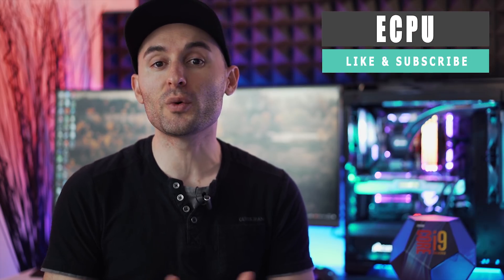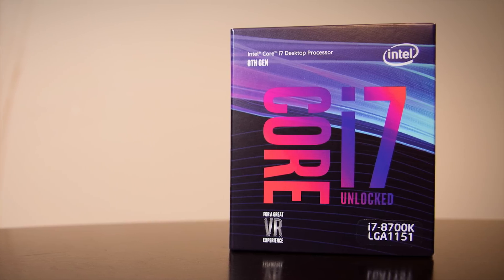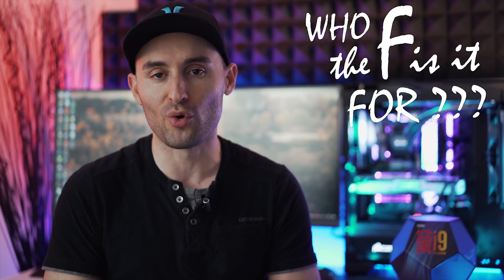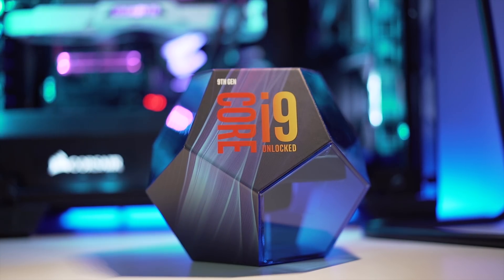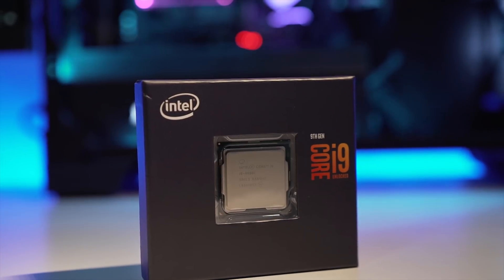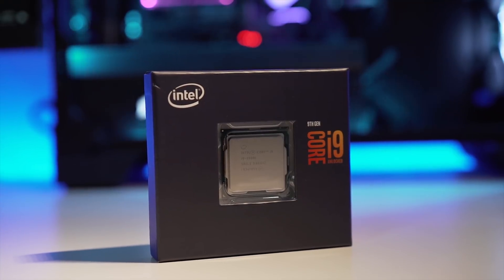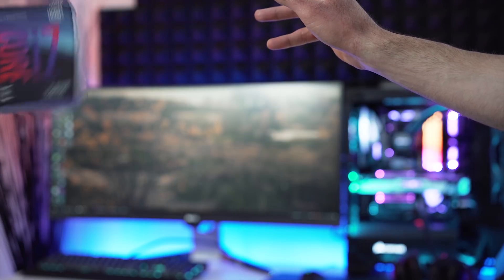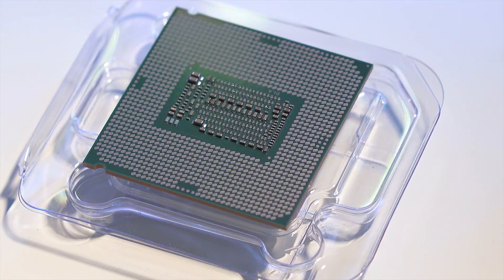Intel Core i9-9900K - Who is this CPU for? i9 9900K vs i7 8700K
What's the deal with the new Intel Core i9 9900K?  Why does it exist?  Who is it for? Is it worth it over the Core i7 8700K?  All of these questions, and more, are answered in this video!

Looking to upgrade your system?  Purchase using our Amazon commissioned links!

USA
Video Cards
Power Supplies

UK
Video Cards
Power Supplies

CAN
Video Cards
Power Supplies